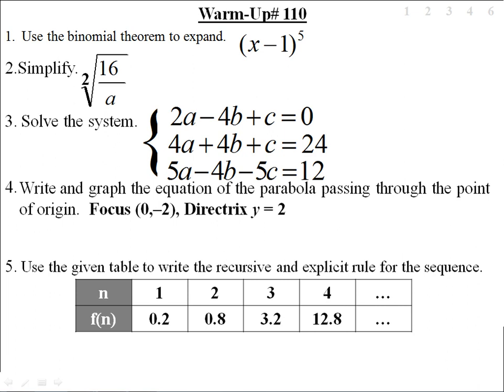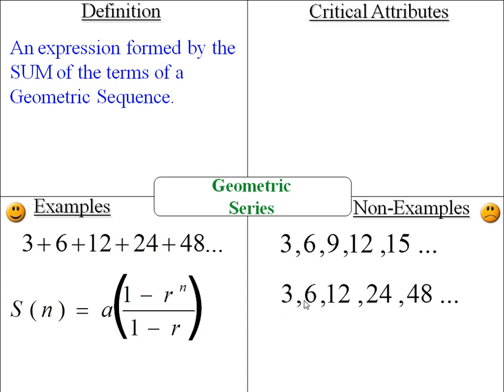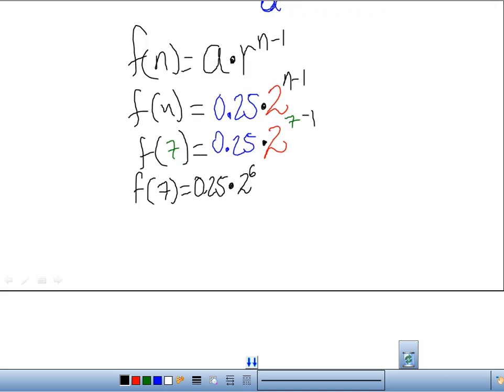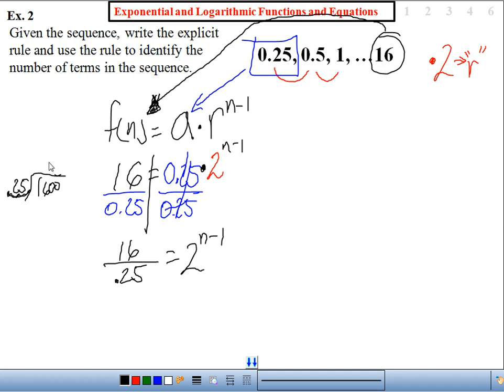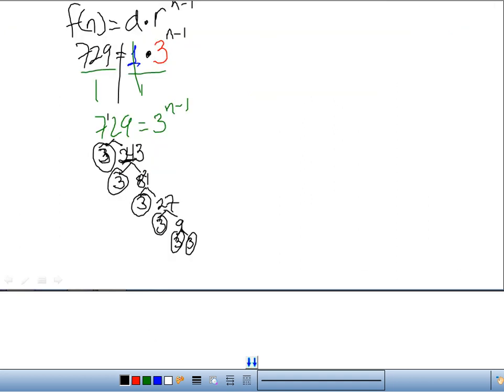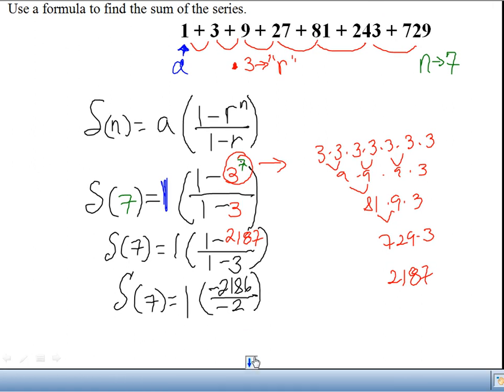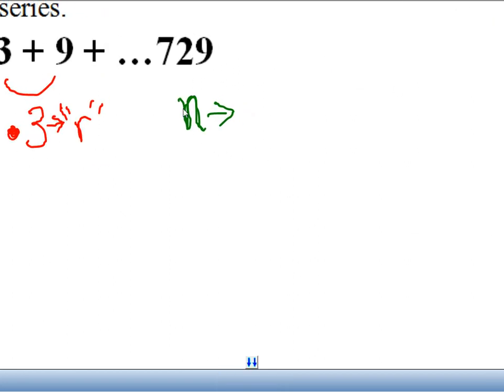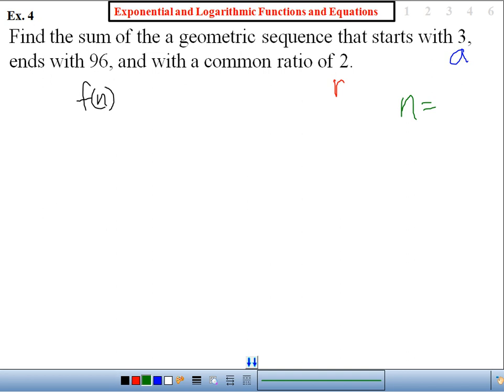Mr. Q's Geometric Series